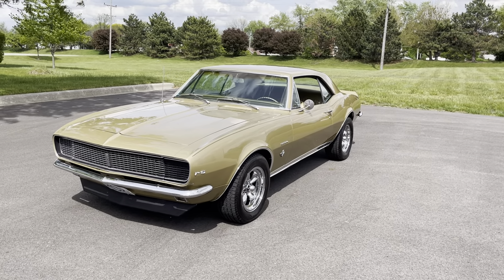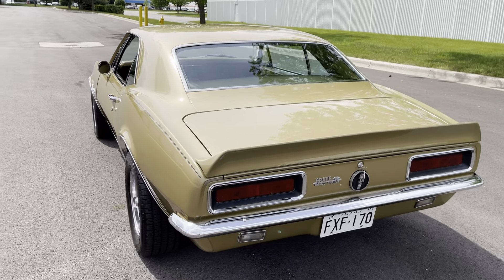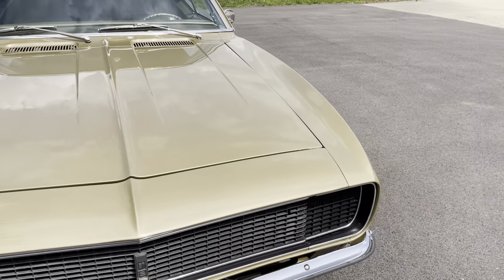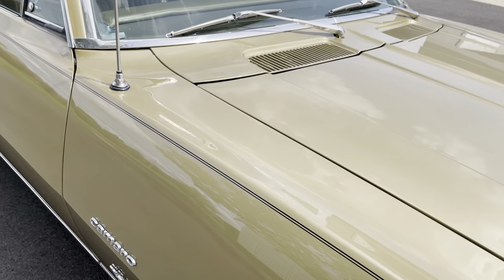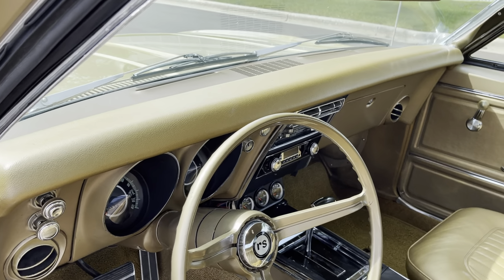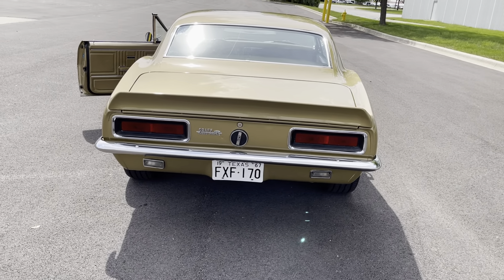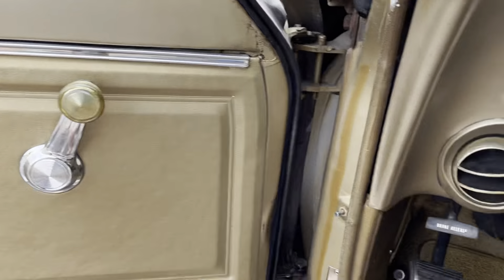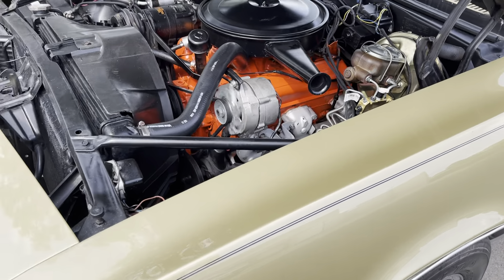SOLD-1967 Chevrolet Camaro $52,514